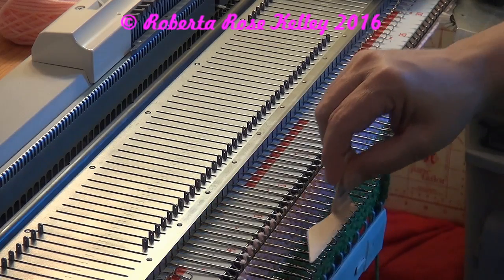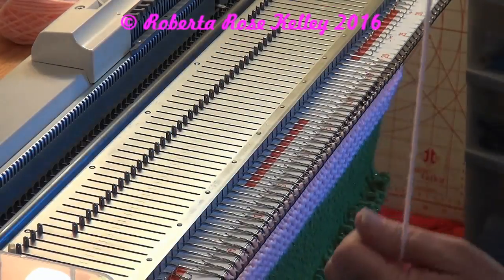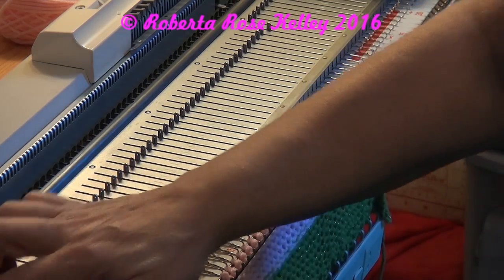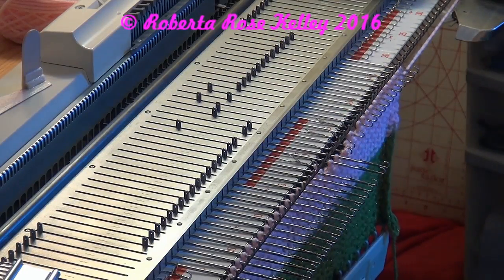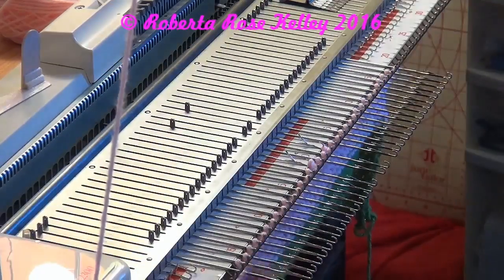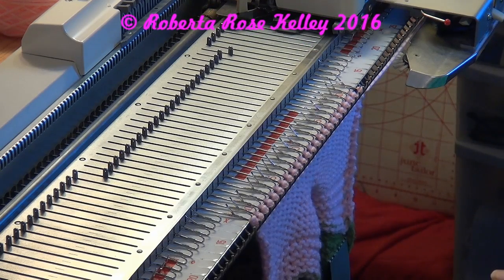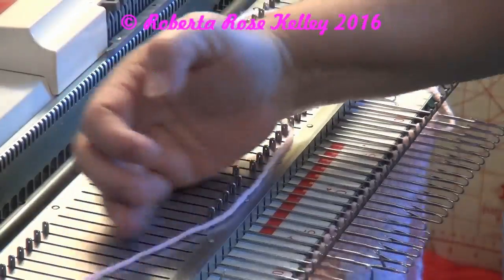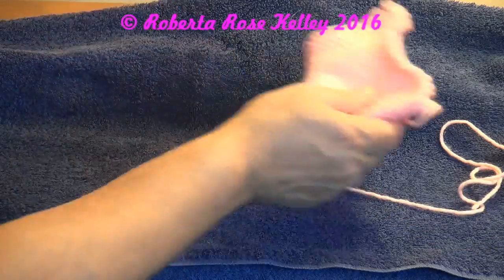Baby Booty 3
Here is sort of a simple Baby Booty, a little garter stitch using your garter bar or just plain knit but also some decreasing that you can use your garter bar also.  The green ones were plain knit, so no turning but decreasing using your 3 prong tool if that is all you have.  The two outside ones were made first with less stitches so came out smaller.